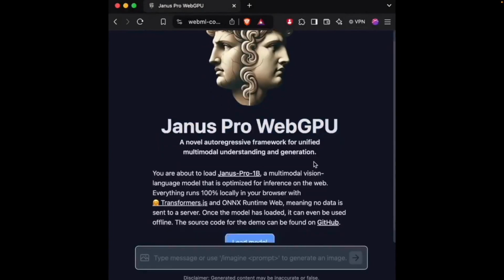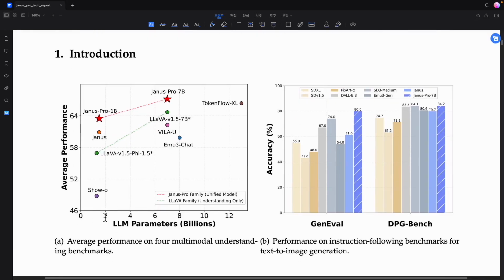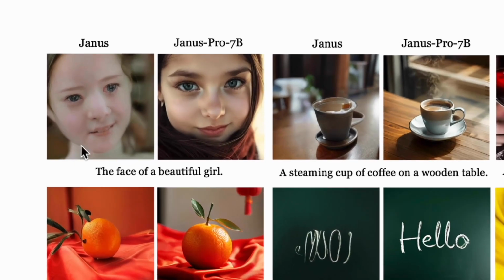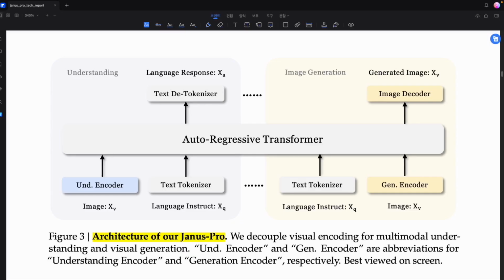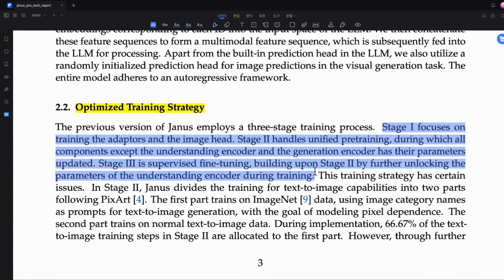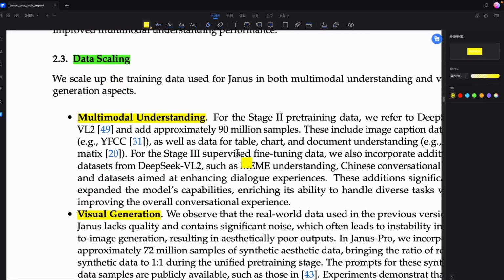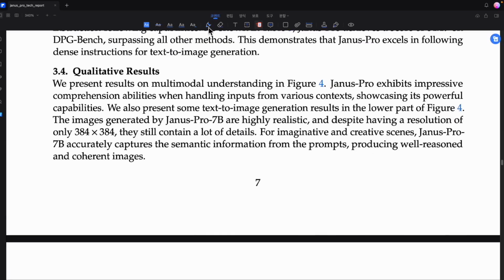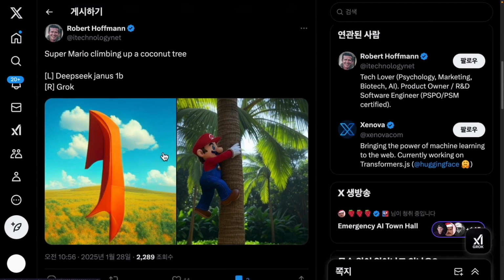DeepSeek’s Surprise Open-Source Release! 🚀 The Ultimate Image AI That Surpasses OpenAI’s DALL-E 3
Amidst the global shock caused by DeepSeek-R1, DeepSeek is making waves, seizing the moment with Janus-Pro, a cutting-edge multimodal AI model for understanding and image generation. Unlike traditional AI models, Janus-Pro optimizes performance by separating image understanding and generation processes. With enhanced training strategies and an expanded dataset, it outperforms even large-scale models like TokenFlow-XL (13B). In particular, it surpasses DALL-E 3 and Stable Diffusion 3 in text-to-image accuracy, color representation, and object placement. The model has significantly improved its ability to precisely follow complex instructions and generate high-quality images. Moreover, by incorporating synthetic data into training, it delivers more refined and stable results. This video delves into Janus-Pro’s unique architecture and training methodology, showcasing its key innovations and differentiators.

Edited by Error